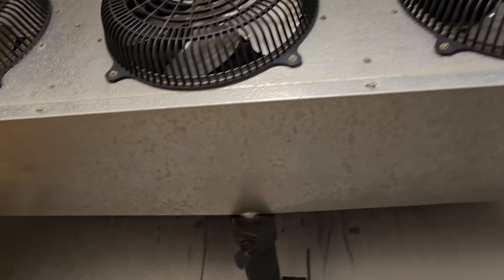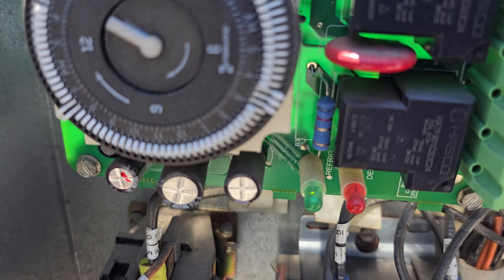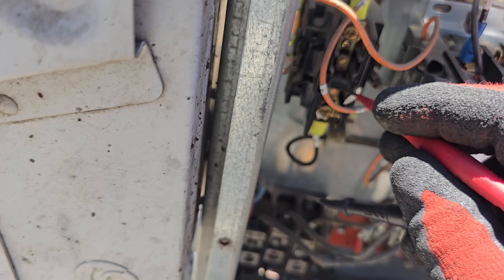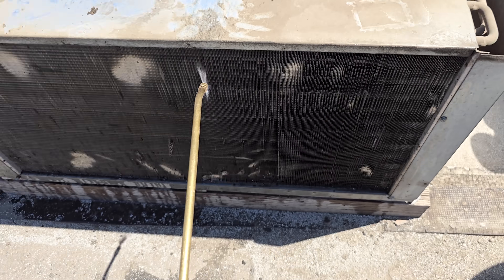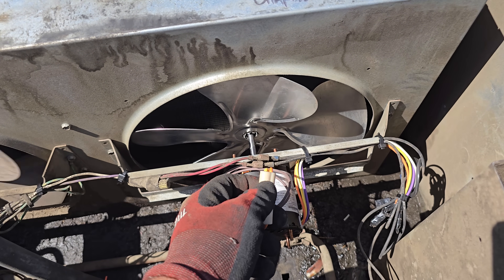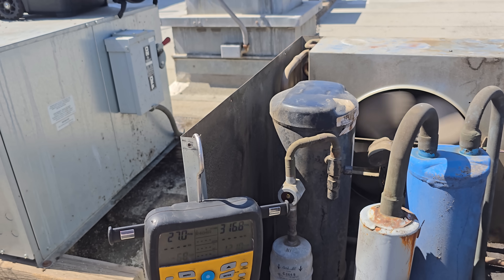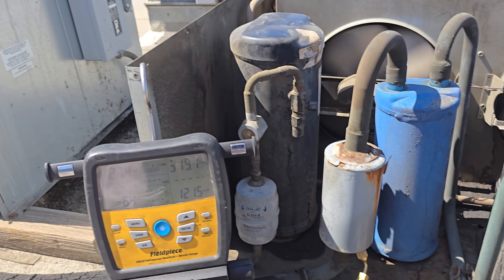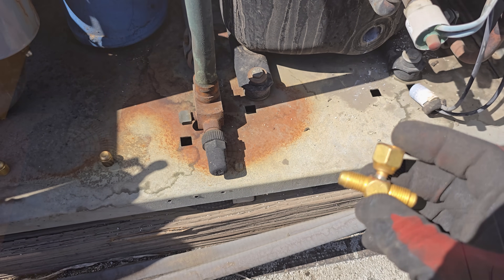THE WALK IN FREEZER IS TOO WARM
Mailing Address
HVACR VIDEOS
12523 LIMONITE AVE.